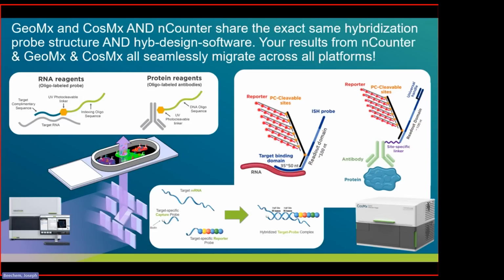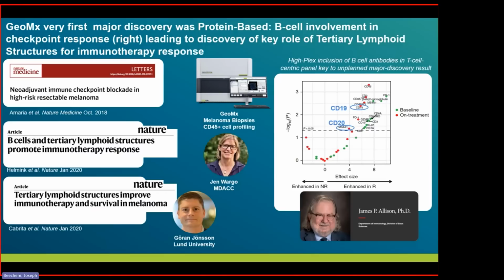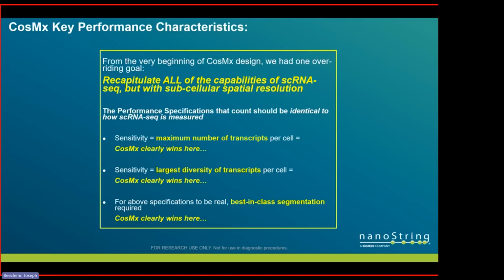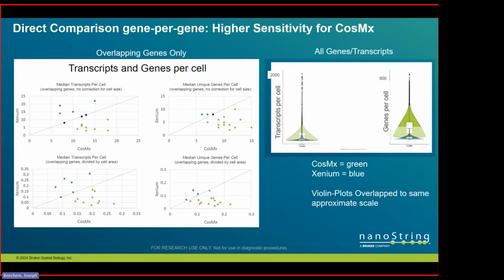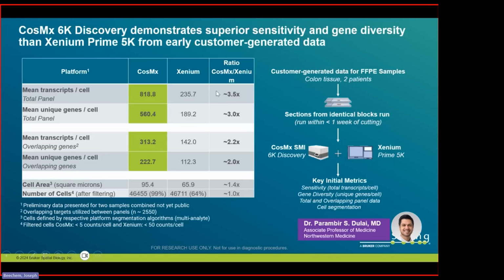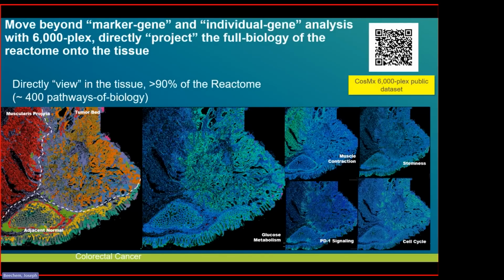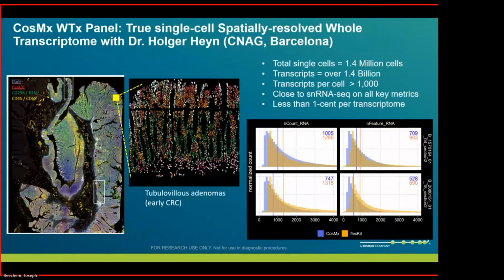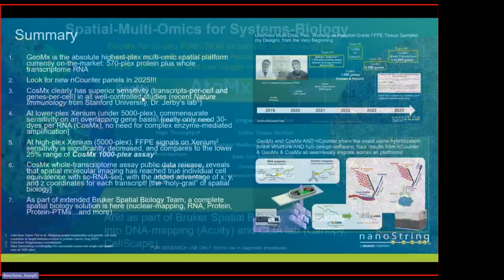Dr.Joseph Beecham -New Era of Spatial Biology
2024 NanoString User Group Meeting International Speaker